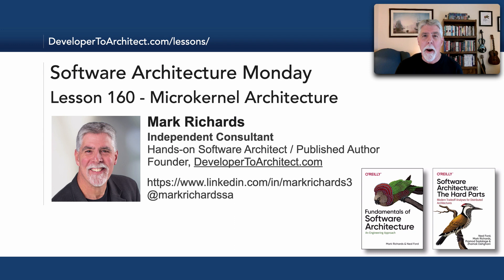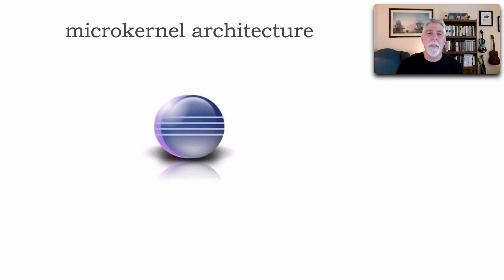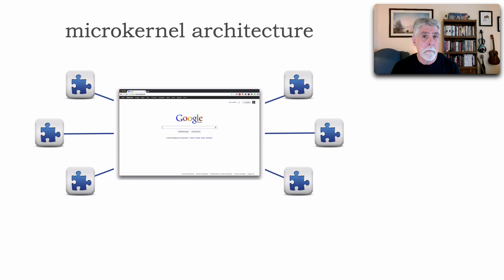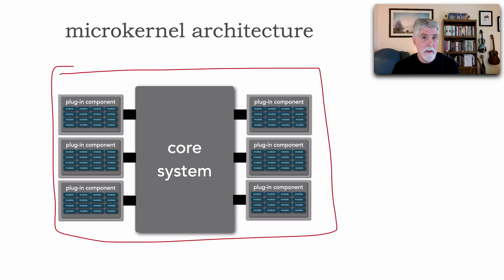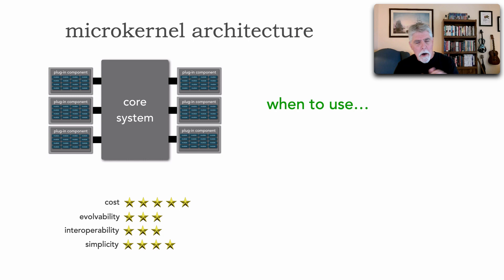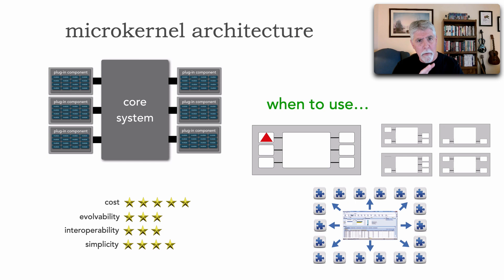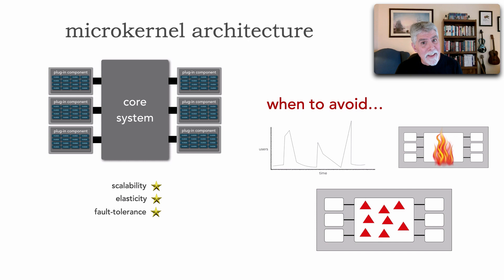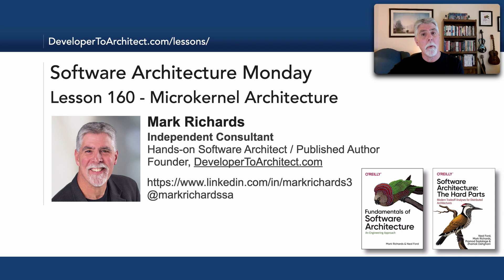Lesson 160 - Microkernel Architecture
The Microkernel Architecture style has been around for a very long time, and actually has its roots in operating systems. This architecture style leverages plug-ins, hence its alternative name, the Plug-in architecture style. In this lesson I describe the microkernel architecture, talk about its strengths and weaknesses, and explain when you should use it, and when you should avoid using it.